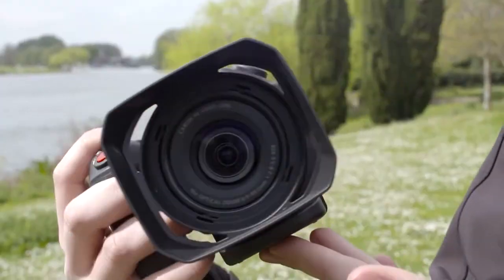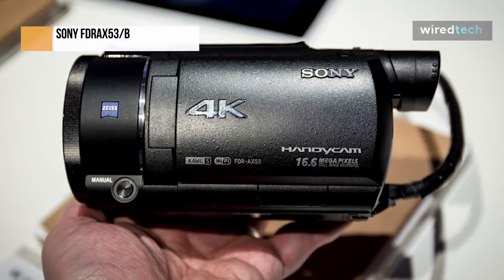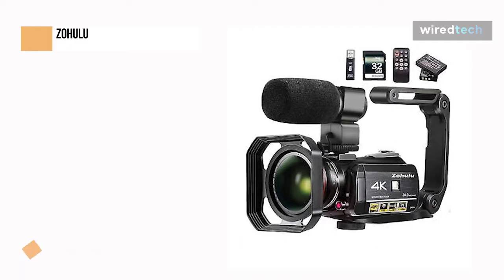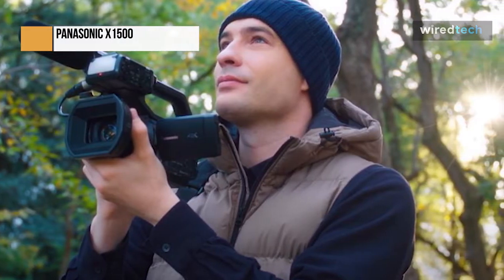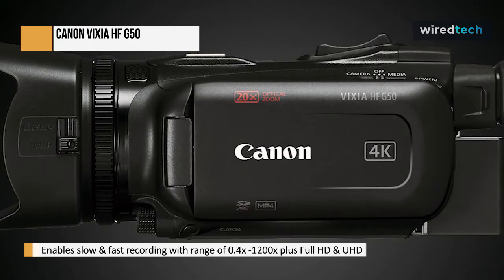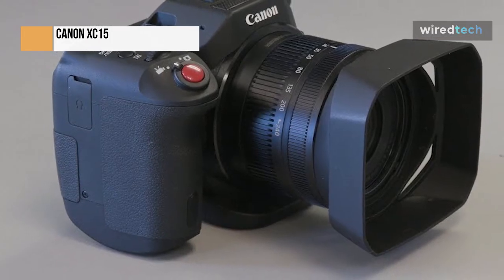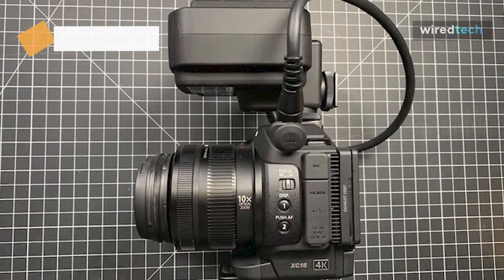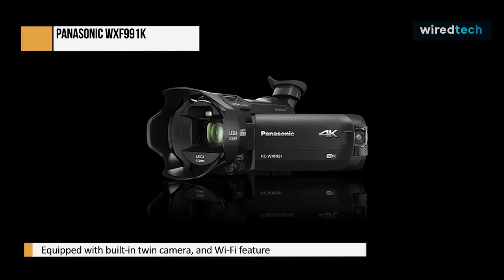Best 4K Camcorder 2022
Ola Amigo, We Have The Best 4K Camcorder Fit For You Here!
➟ Sony FDRAX53/B
➟ Panasonic X1500
➟ Canon VIXIA HF G50
➟ Canon XC15
➟ Panasonic WXF991K

00:00 Intro
00:15 Sony FDRAX53/B
01:37 Zohulu
02:18 Panasonic X1500
03:34 Canon VIXIA HF G50
04:37 Canon XC15
06:09 Panasonic WXF991K

All the links to the products are given in the description video below, So without further ado let's jump straight into the video.

The FDR-AX53 4K HD Camcorder, a recently released replacement for the vintage FDR-AX33, will add to Sony's well-liked high-end 4K Handycam lineup. Only the most significant features of its predecessor—a relatively small design, robust internal hardware, and the highest shooting resolution—are carried over to this camcorder, which combines the most recent in shooting technology. Due to a mix of high-resolution output, a variety of mobility options, and an all-around extensive video shooting capability, the AX53 is a serious contender for this year's best camcorder. Everyone could use it, from amateur filmmakers to full-time pros. If you've used the AX33, its predecessor, you probably already know that it has one of the most excellent stabilization systems ever built into a camcorder. Undoubtedly, the FDR-AX53 is an improved model and in a class by itself. The new Optical Steadyshot is perfect for you if shooting video from a fixed angle isn't your thing, and you'd roam around a lot instead. Even if you're moving quickly while filming, you'll find it simple to activate it and capture superb 4K video. The footage it produces is nothing short of astonishing when you combine this with a shooting speed of up to 100 frames per second.

It has a hot shoe and an external microphone connector, among many other great features. The smartphone app, which enables you to view what is being filmed from more than a dozen feet away, is something else I genuinely like. Utilizing file compression technologies while saving and restoring 4K quality
Wi-Fi built-in for downloading files from cameras to mobile phones and remote viewing. Shooting low-angle films and photos are possible using a handheld stabilizer. The camera may be put on tripods, the wide-angle lens records a better field of view, and proprietary software enables enhanced IR and video evidence from a further distance. Additionally, it was simple and would serve as a daily or travel-related recording tool.

The HC-1500X is capable for a vlogger or independent filmmaker while also being professional. Which characteristics stand out? First, it's compact and lightweight (1.5kg with the handle). No other camcorder I've used has lasted this long in my hand without causing my arm to fall asleep. Second, it can record 4K 60p video, which is certainly not a first for Panasonic but is nonetheless an essential feature for a camera aimed at professionals like journalists and documentary filmmakers. The 24x optical zoom on it will also satisfy even the most meticulous private investigator (extending to 32x in 4K or 48x in FHD with i.Zoom). 4K at 60p is captured by the 1/2.5-inch sensor. Depending on your tastes, there are a few different ways to operate the HC-X1500 ergonomically. When utilizing manual focus (MF), one of the two front rings controls the focus, while the other can handle a wide range of settings, including zoom. In addition, the autofocus is excellent and does a good job tracking faces. The HC-X1500 lens zooms out to a wide 25mm, perfect whether you're up close and personal with your interview subject or shooting dramatic landscape footage.